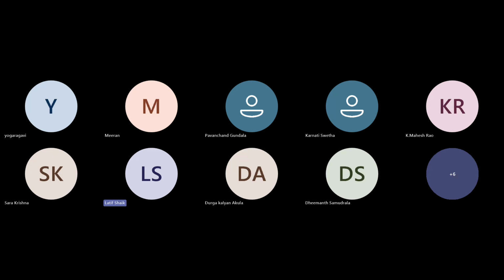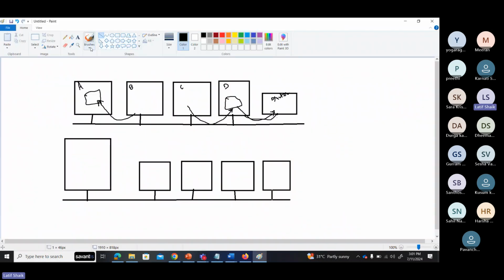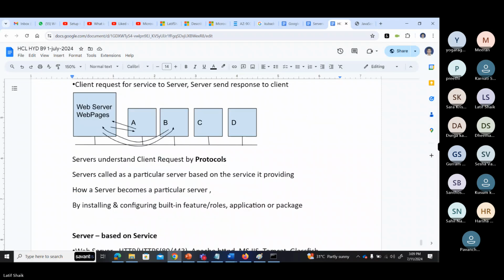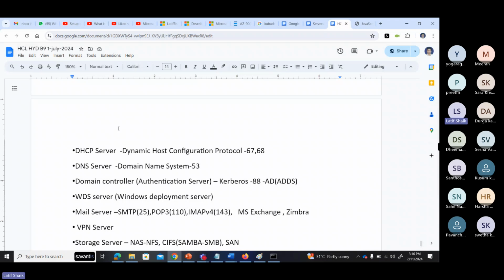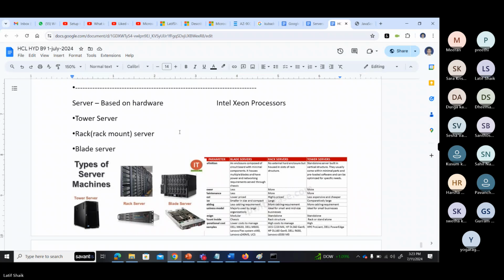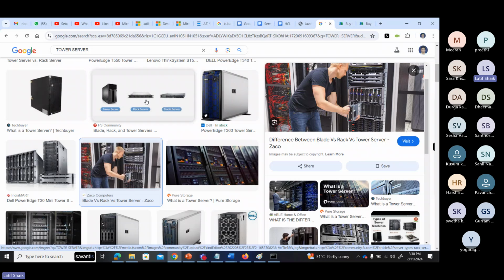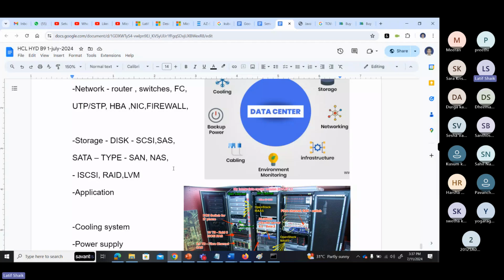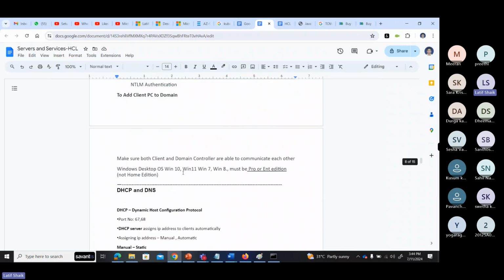(H9) Day9 Servers and Services part1 Peer to Peer, Server and Client, Different Servers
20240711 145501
Servers and Services

•Web Server – web pages –Web  service , client (Web browser) access Web pages from Web Server

Servers understand Client Request by Protocols
Servers called as a particular server based on the service it providing
How a Server becomes a particular server ,
By installing & configuring built-in feature/roles, application or package

•Domain controller (Authentication Server) – Kerberos -88 -AD(ADDS)
• VPN Server
Server – OS
MS Hyper-V Server,VMware vSphere,XenServer, Proxmox-ve – virtualization server
Server – Based on hardware   Intel Xeon Processors
•Tower Server
•Rack(rack mount) server
•Blade server

SATA – TYPE - SAN, NAS,
- ISCSI, RAID,LVM
-Application

-Cooling system
-Power supply